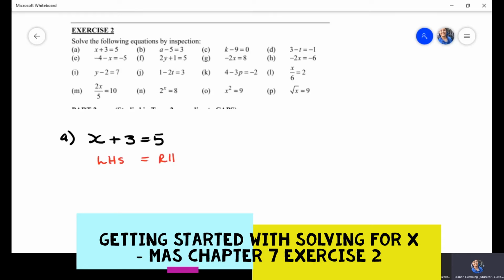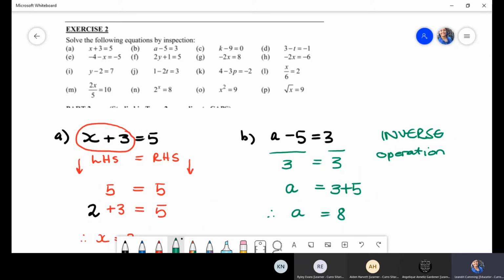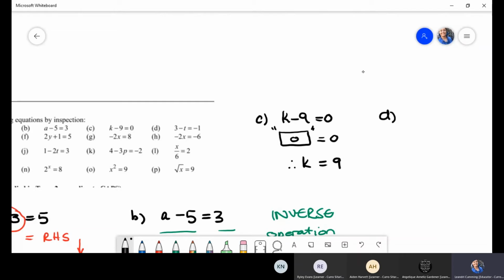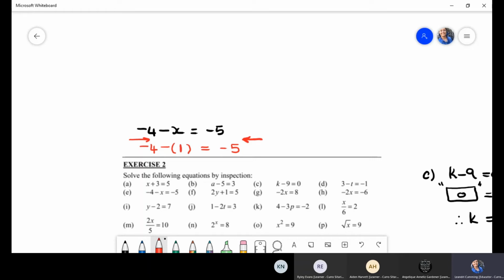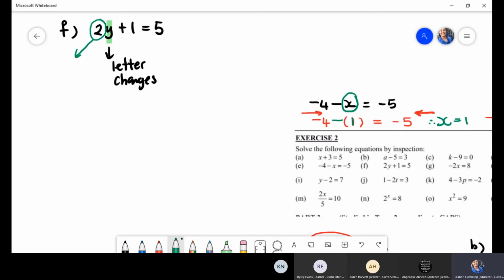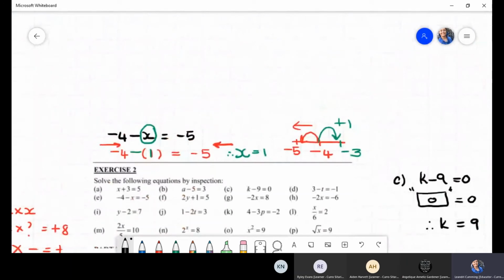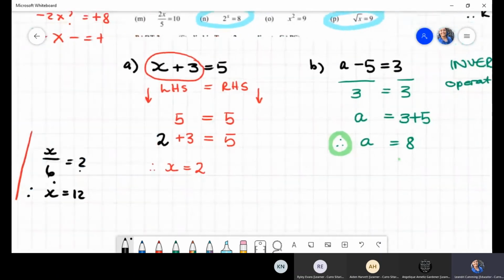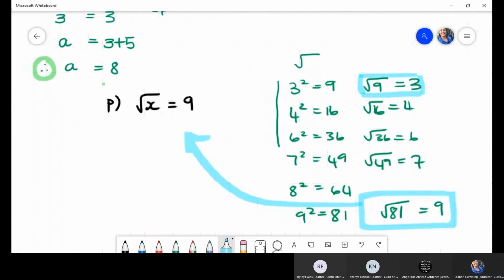GR 8 EQUATIONS EX 2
Getting used to inspection with equations